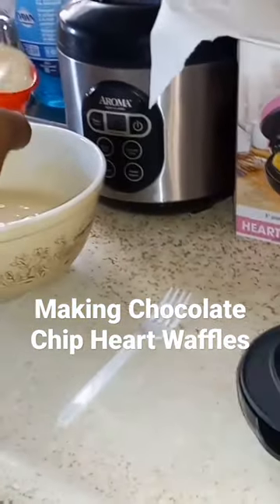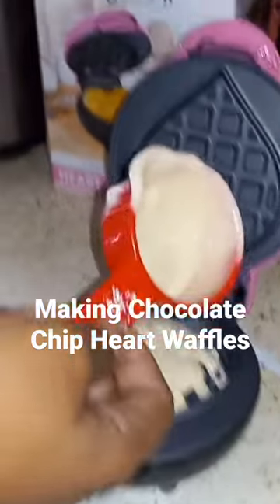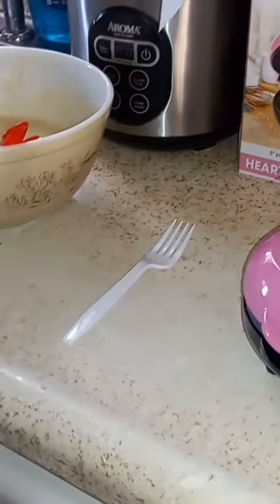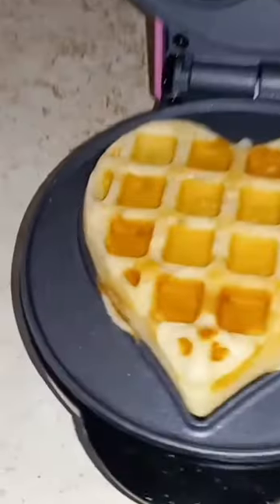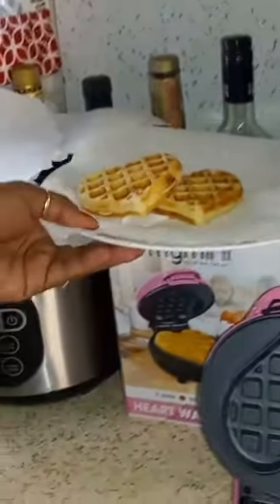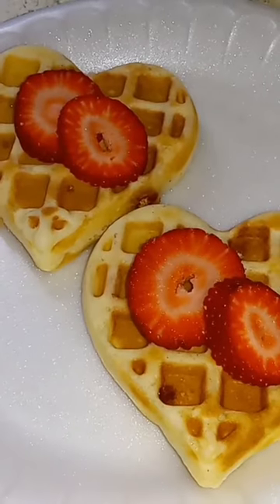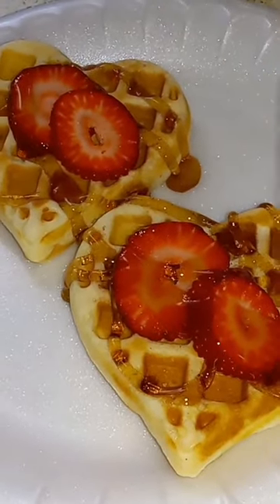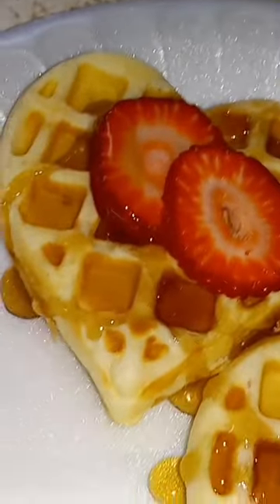Making Chocolate Chip Heart Waffles Using mymini waffle maker